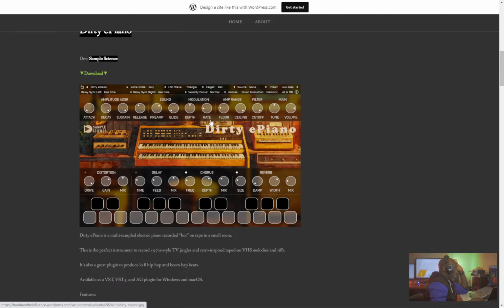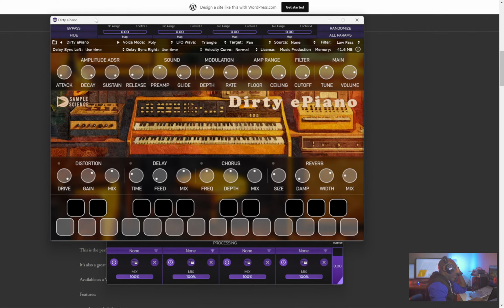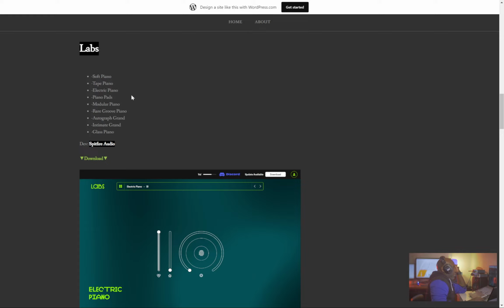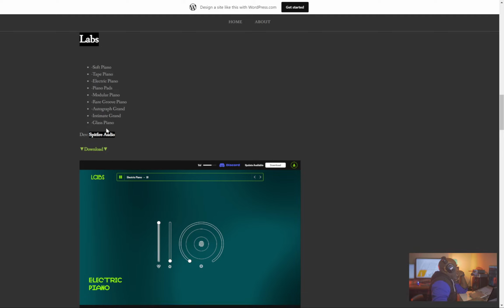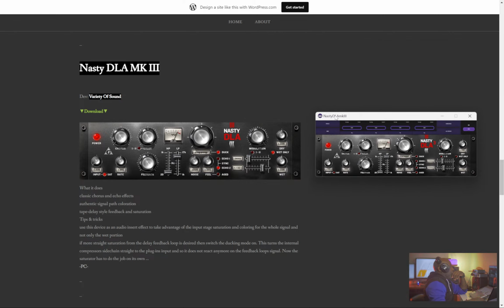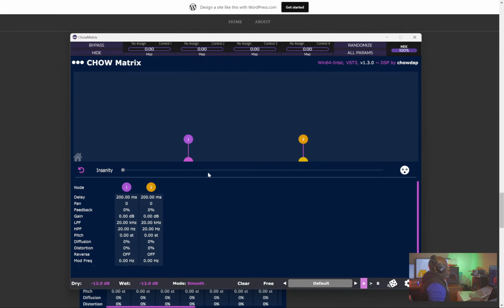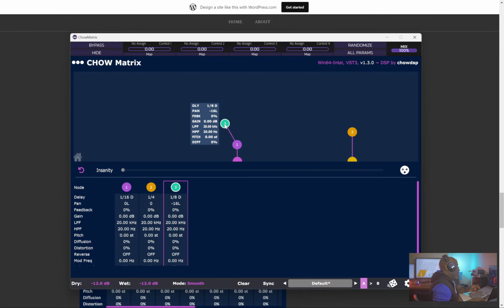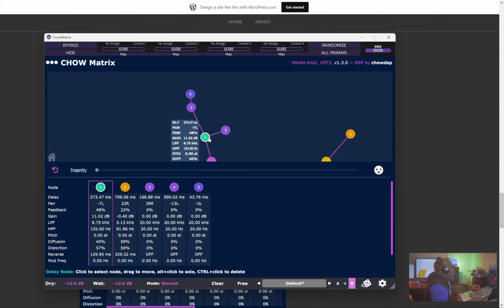Free VST & App│Nov12-2024 "Live"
"Live"

Bam's Links